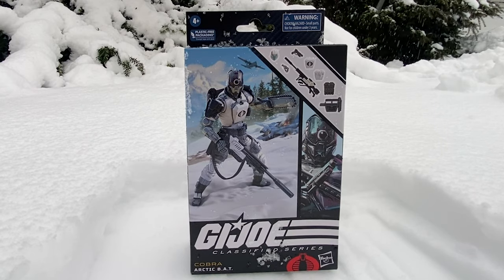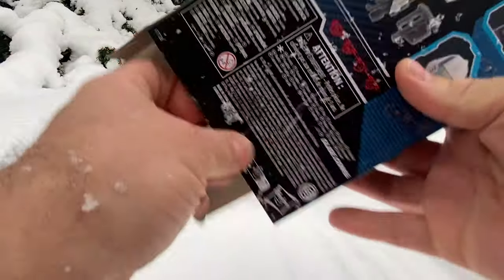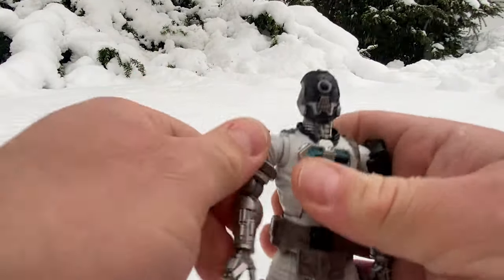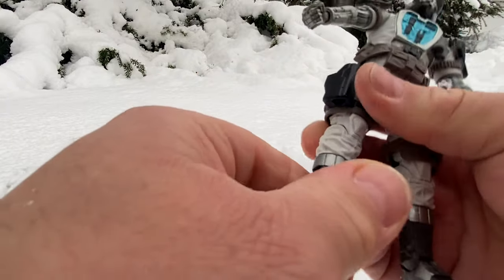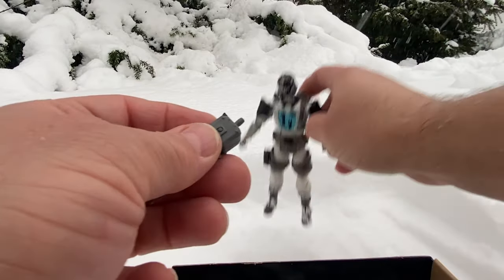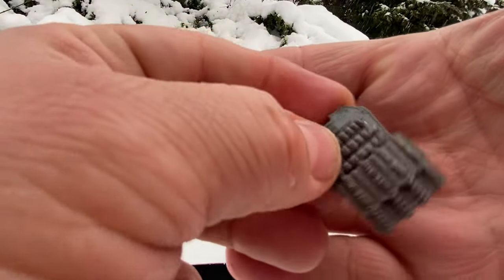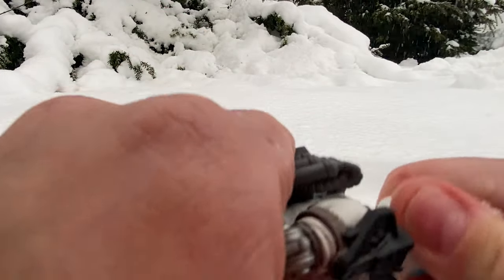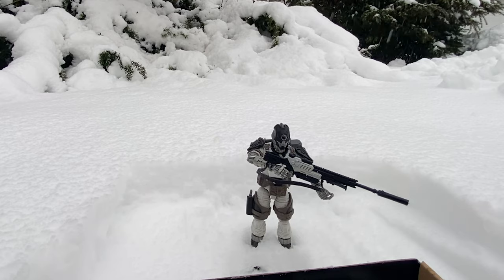Arctic B.A.T. (in the snow) - G.I. Joe Classified - Unboxing and Reviewe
So I had the greatest/stupidest idea ever, why not unbox and review snow related characters in a snowstorm. I decided to so it with the Arctic B.A.T. and it was cooooooold. Maybe I need a warmer snow storm to try again with. :D